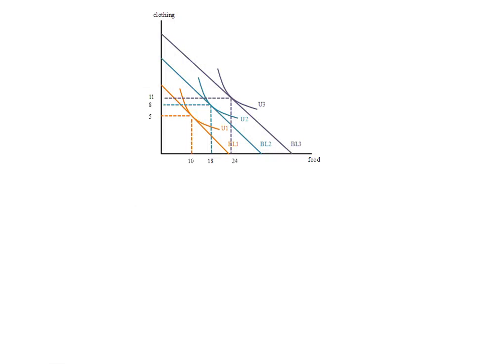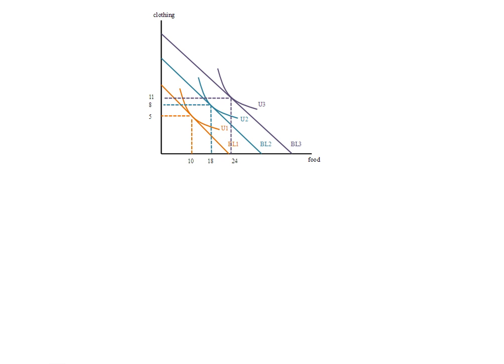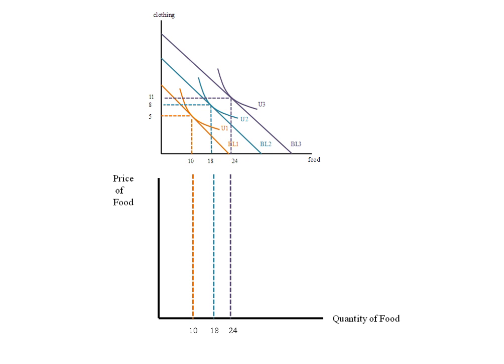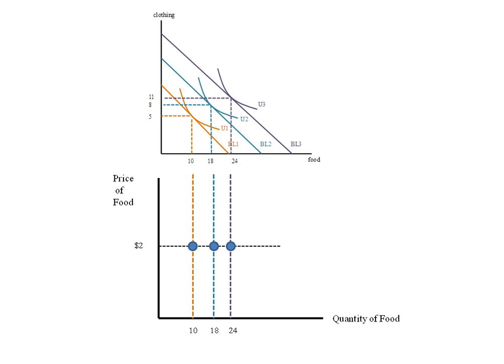Econ - Demand and Income Changes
Demand and Income changes